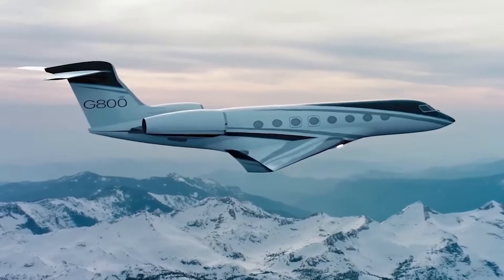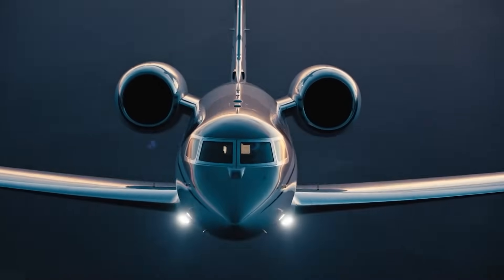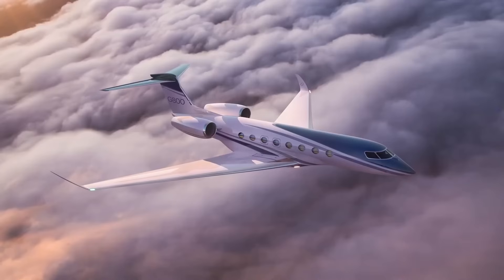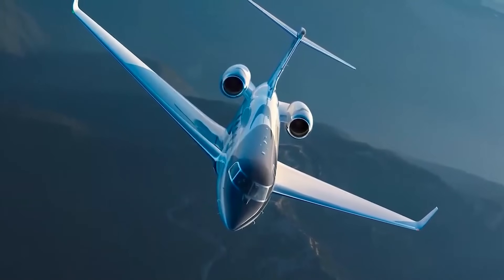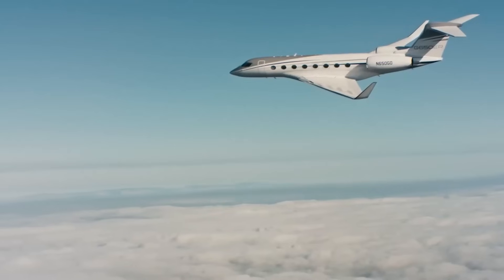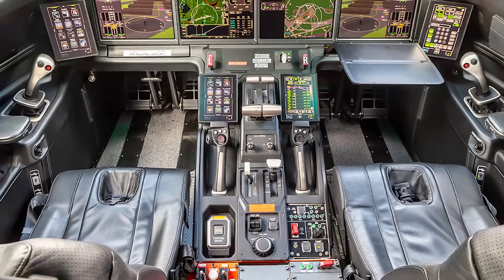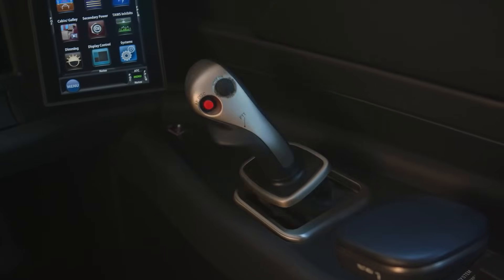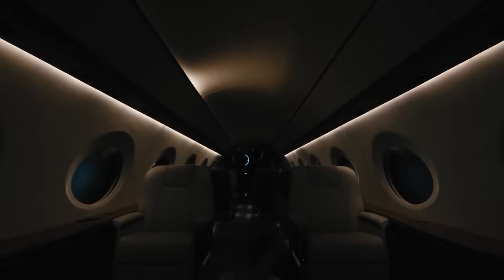Gulfstream's G800, What You Must Know About Their Latest Jet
✈️ Join us on an exclusive journey into the realm of ultra-luxury aviation with the unveiling of Gulfstream's latest masterpiece, the G800. Discover the opulence redefined as we delve into the features and innovations that make this jet the epitome of sophistication. From Hollywood-style press conferences to its 8000 nautical mile range, this video unveils everything you need to know about Gulfstream's newest sensation.

🚀 Explore the evolution of Gulfstream's product line since the groundbreaking G650 in 2008, leading to the birth of the G800 and G400. Witness the extraordinary design details borrowed from the G700, offering up to 19 passengers four lavish living spaces. This video unravels the G800's enhanced fuel efficiency, city pair capabilities, and its position as the fastest jet ever produced by Gulfstream.

🌐 Immerse yourself in the cabin experience, featuring 16 panoramic oval windows, a plasma ionizing clean air system, and cabin pressurization innovations. From Rolls-Royce's powerful Pearl 700 engines to the predictive landing performance system, explore the technology and design that sets the G800 apart. Don't miss the insights into its price, entry into service in 2023, and the seamless parallel development with the G700.